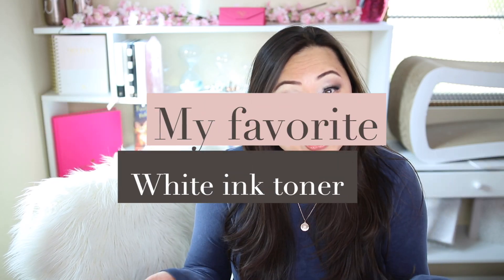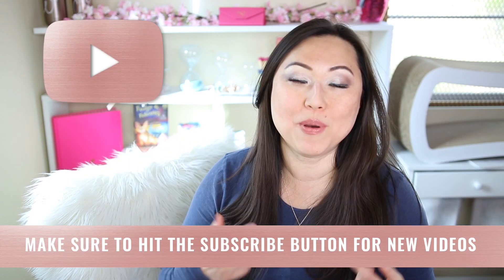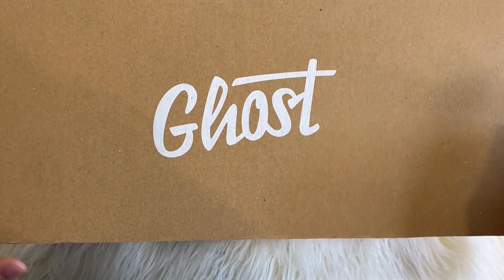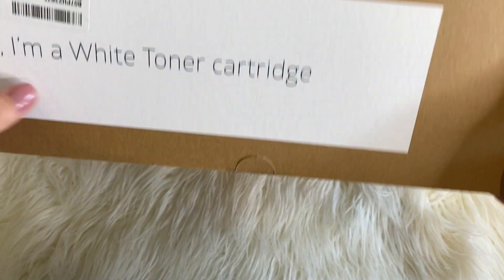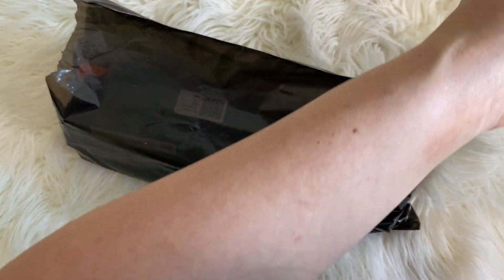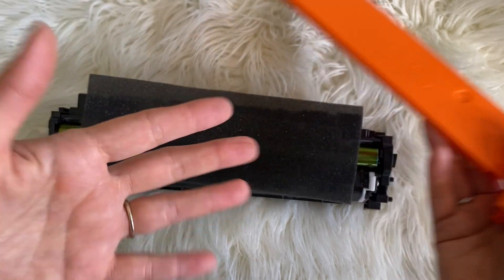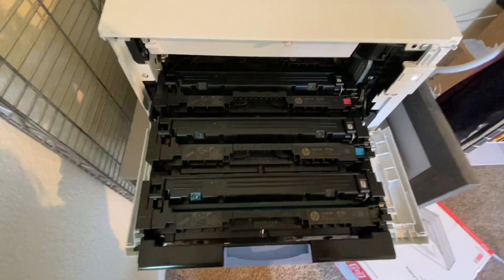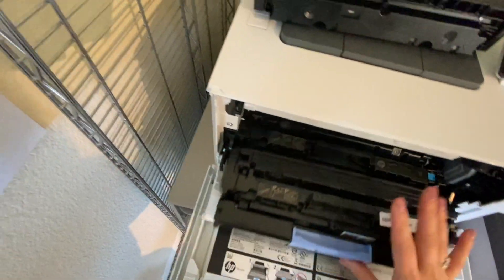How To print in white - part 3 // Unboxing the Ghost White Ink Toner